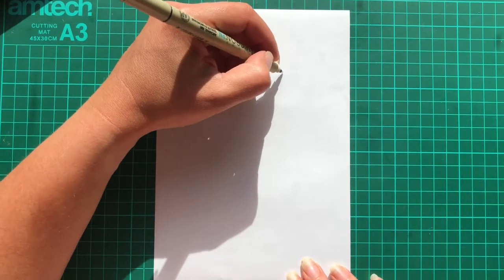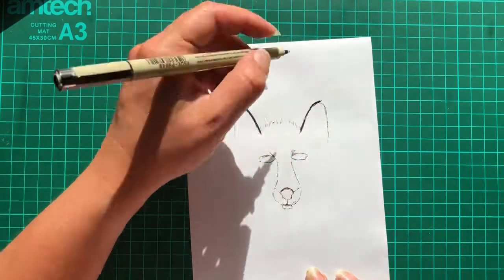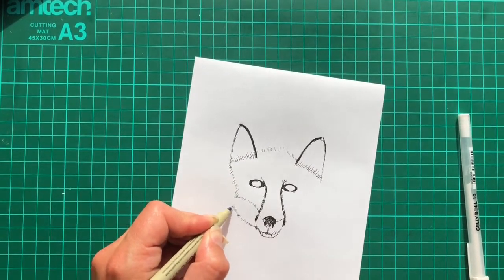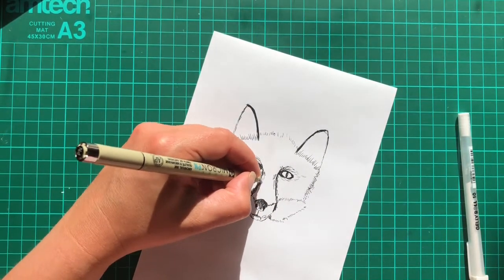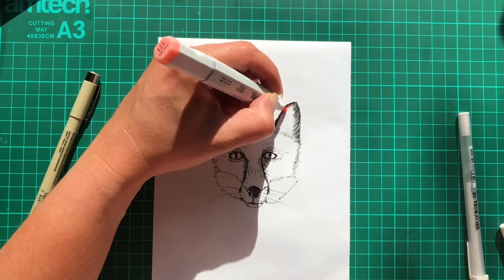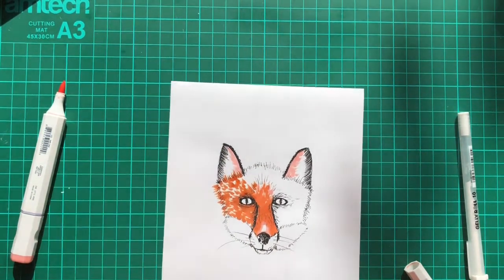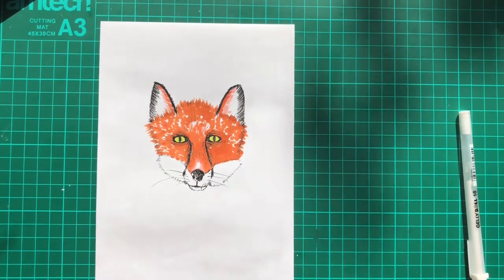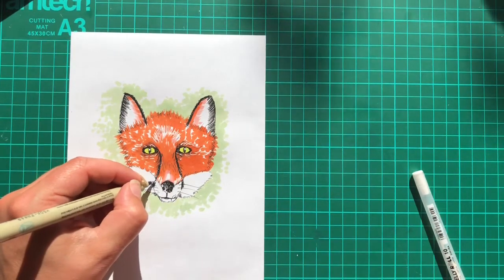Uh Oh, No Pencil - May Scrawlr Challenge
Tackling the Scrawlr prompt from the May subscription box minus my safety net of being able to erase anything. Hmm.

Fancy your own Scrawlrbox? Check it out